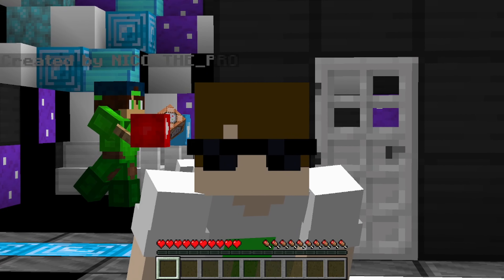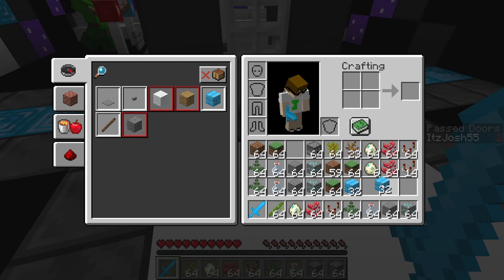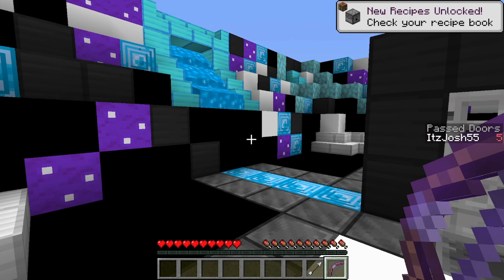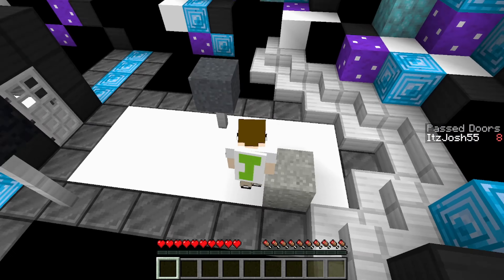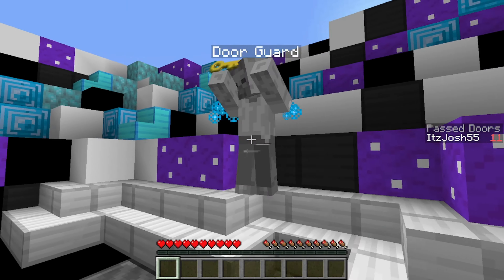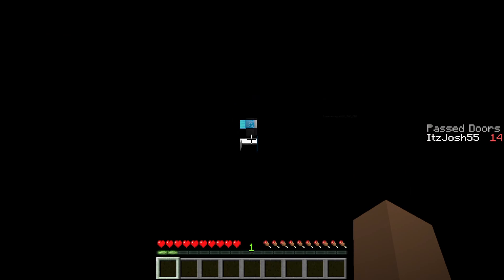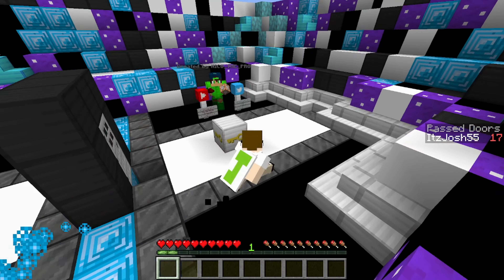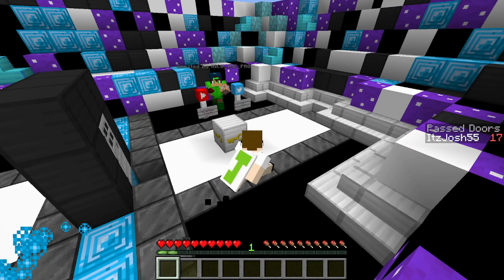This Minecraft Door is Unfair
This Minecraft Door is Unfair today I try and open Minecraft's most unfair door. unfair minecraft door. minecraft piston door, minecraft unfair door, minecraft unfair door map.

- My Links -
Other YouTube Channels: ItzJosh55 + & 55hsoJztI